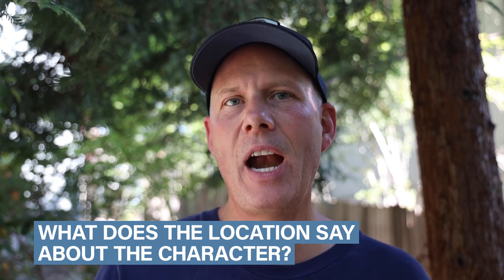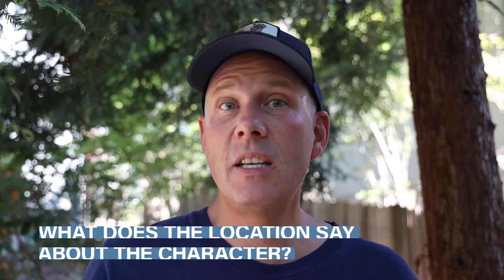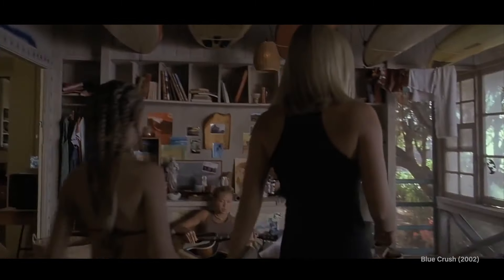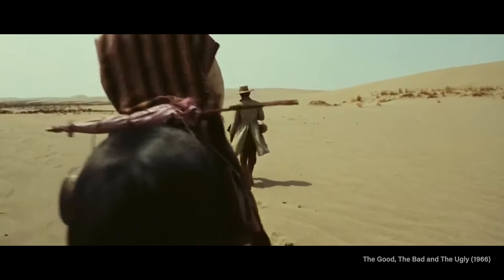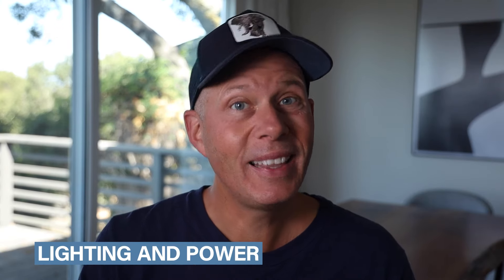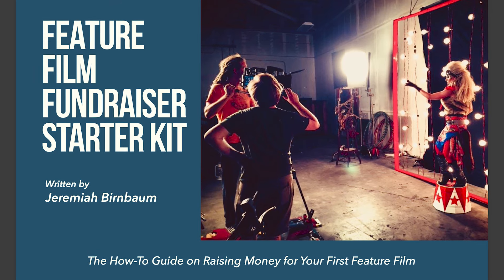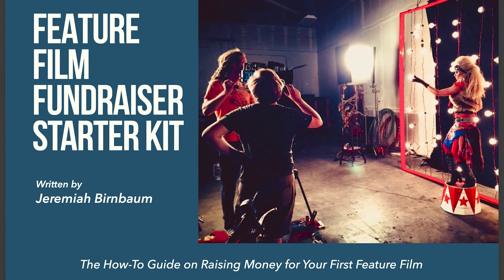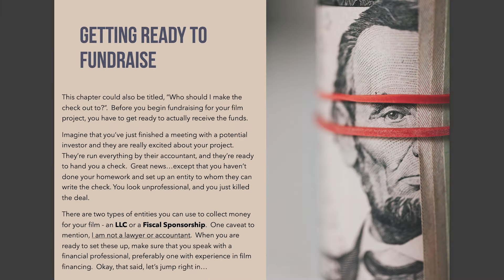What EVERY Filmmaker Should Know About Movie Locations....and How to Get Them for FREE!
LOCATION LOCATION LOCATION!  It's true for real estate and it's true for film. This video shows you what to look for in a movie location and how you can get it for FREE!  I talk about the importance of STORY, CHARACTER, LIGHTING & POWER, ACCESSIBILITY, and the BEST WAY TO GET LOCATIONS without paying $$$.

My channel, Jeremiah Birnbaum - Movie Mentor, is for filmmakers ready (or almost ready) to make their FIRST FEATURE FILM.  We'll cover EVERY aspect to making your first feature - from the script to your premiere!

MY COOL TRUCKER HATS

FINAL DRAFT (this is the BEST screenwriting software...and the one that I use)

***RECOMMENDED BOOKS***
REBEL WITHOUT A CREW (Or How a 23-Year-Old Filmmaker With $7,000 Became a Hollywood Player) by Robert Rodriguez

DIRECTING ACTORS by Judith Weston ( a MUST have book for every film director)